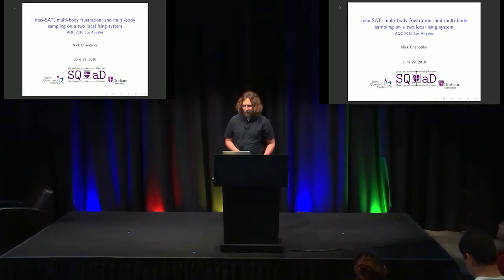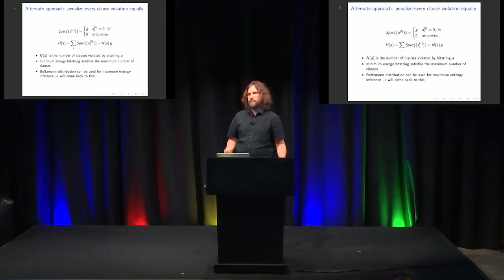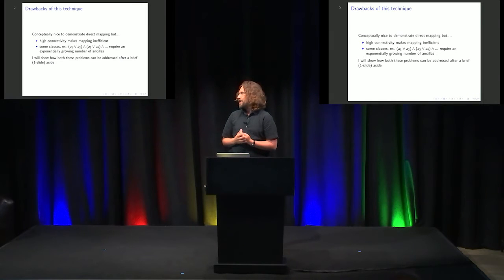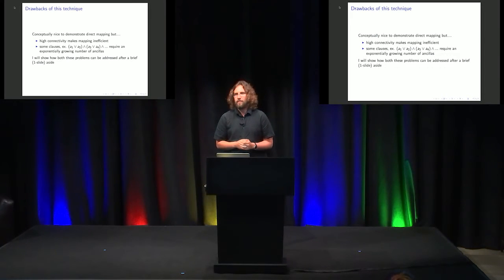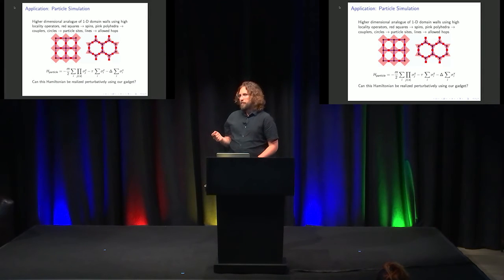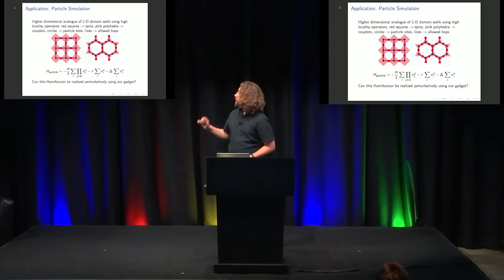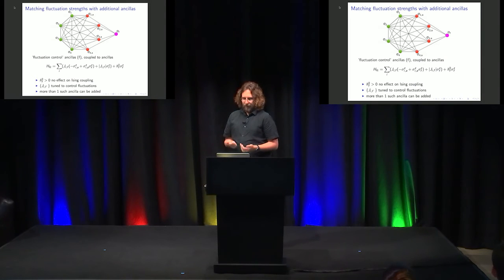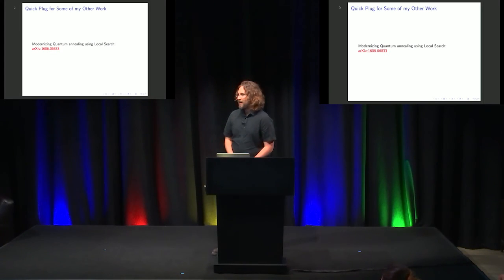AQC 2016 - Max-k-SAT, Multi-Body Frustration, & Multi-Body Sampling on a Two Local Ising System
A Google TechTalk, June 29, 2016, presented by Nicholas Chancellor (Durham University)
ABSTRACT: For some time it has been known how to encode satisfiability (SAT) problems and the physics analogue of finding the ground state of a frustrated spin system onto a two local Ising spin model. These previous constructions however do not necessarily yield the statement which satisfies the maximum number of clauses as the ground state (max-SAT), in the language of physics, they did not support frustration of the multi-body terms. Furthermore, the inability to accurately describe frustration means that these methods cannot be used for thermal sampling.

We propose a new method of encoding problems which does support max-SAT, frustration, and sampling. I will describe this method in detail, and show how a recent coupling proposal by a different group for unfrustrated Ising couplings is also compatible with frustration and can be made compatible with sampling applications. I will than discuss applications of our method including, direct embedding of max-SAT problems on a chimera graph, optimization with non-linear constraints, and particle simulation.

Stefan Zohren, Oxford University, Paul Warburton, UCL, Simon Benjamin, Oxford University, Stephen Roberts, Oxford University

Presented at the Adiabatic Quantum Computing Conference, June 26-29, 2016, at Google's Los Angeles office.